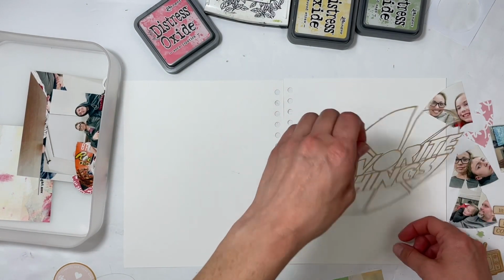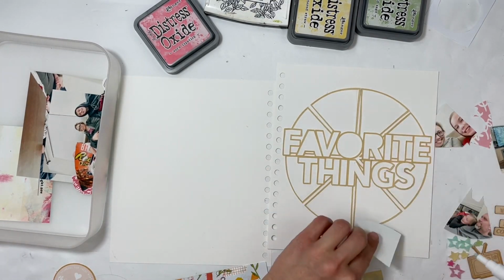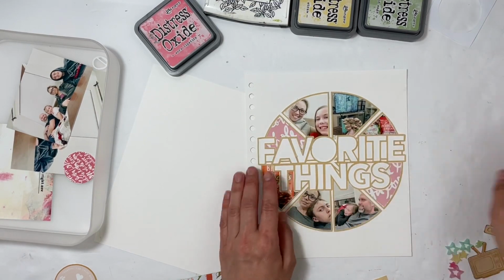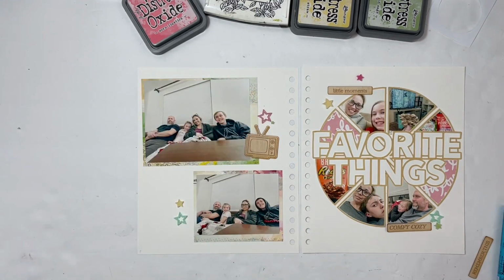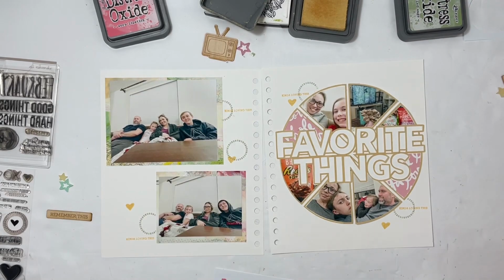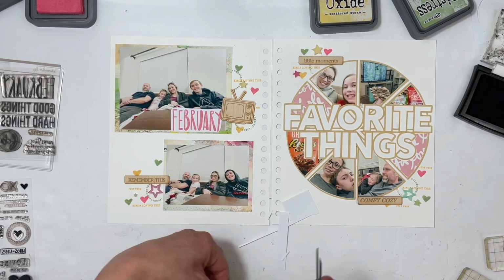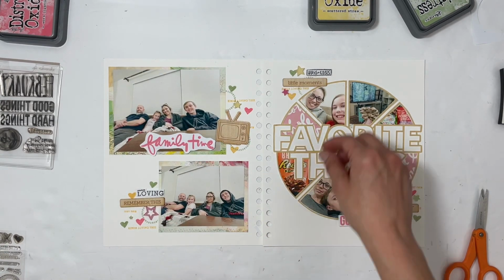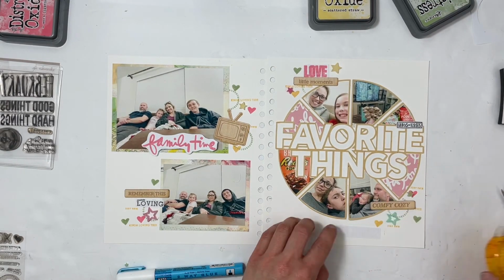Ali Edwards | The CutShoppe | Project Life 2023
Hello! I’m going to share another project for my February Project Life 2023.

 I'm documenting family evenings using Ali Edwards Stories by the Month February and The CutShoppe cut file "favorite things".

❤️HELPFUL LINKS ❤️
** The CutShoppe Favorite Things

** Epson Value Glossy Paper 4x6 100 Sheets

** Clear Sticker Paper